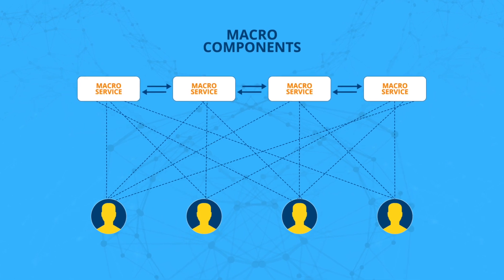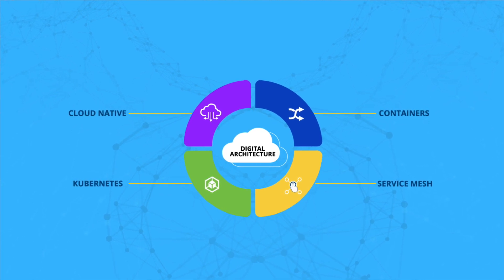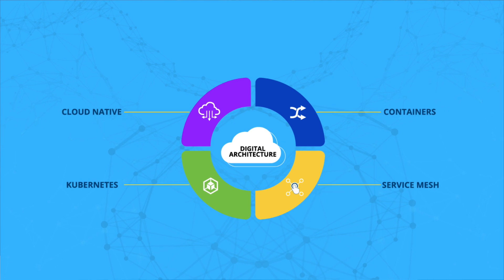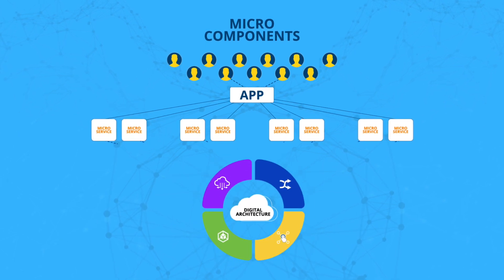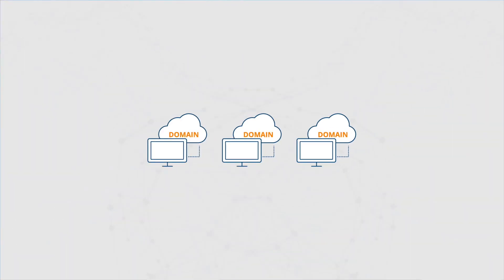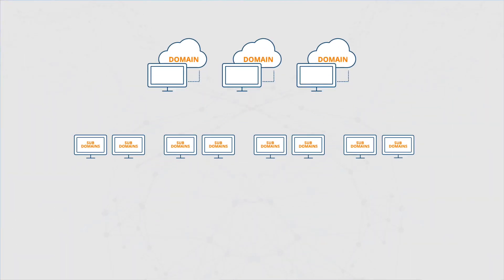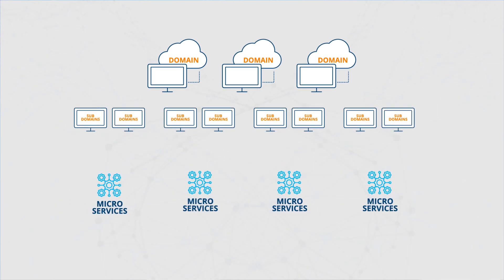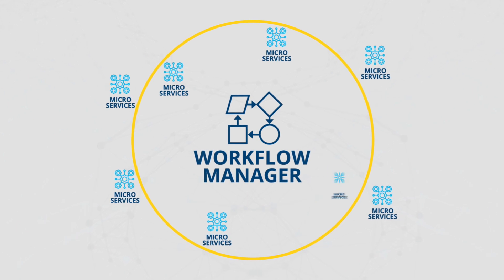Future Shapers | Ep 3: Digital Architecture: The Ultimate Tool for Digital Transformation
Digital architecture constitutes the bedrock of the global digital transformation journeys. Experts agree that a sound digital architecture is amenable to evolution, delivers a degree of clarity, and is secure and testable by design. With the emergence and the growing adoption of cloud-based technologies, the need for a reliable and robust digital architecture paradigm is evident across industries.
Ashwin Atri, Practice Lead, Digital Architecture at L&T Technology Services, shares his views on the outlines and the evolving dynamics of the digital architecture ecosystem, underscoring the need for adaptability and decentralization as we witness the rise of poly-clouds, the Low Code/No Code approach, and Web3.0.
Learn more.